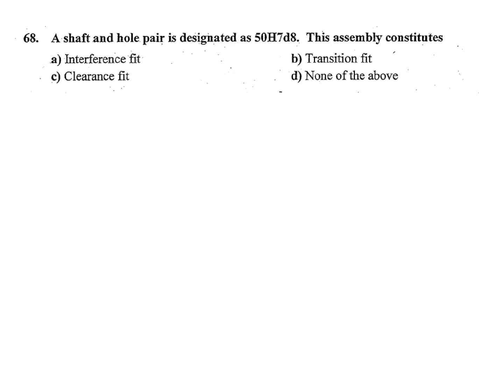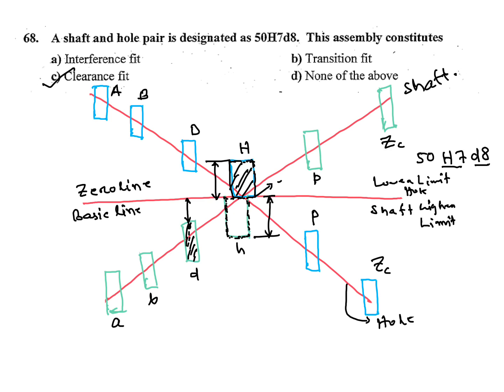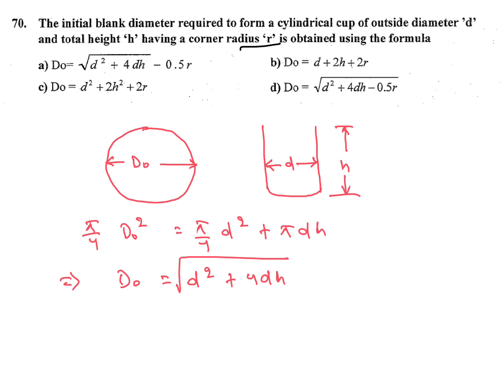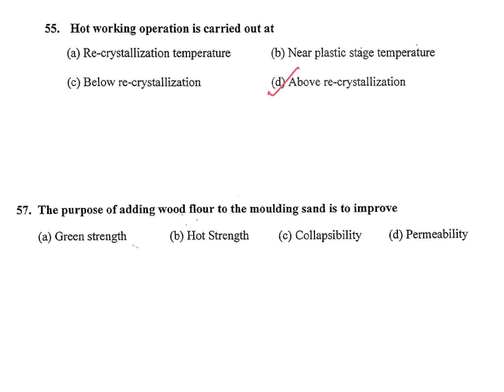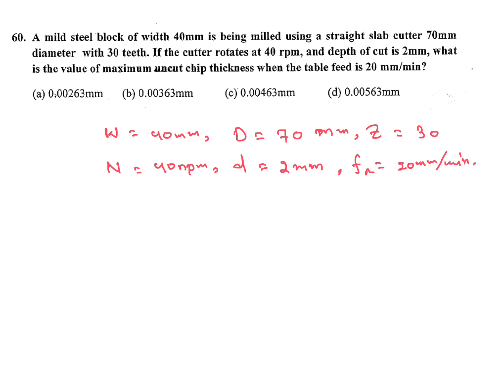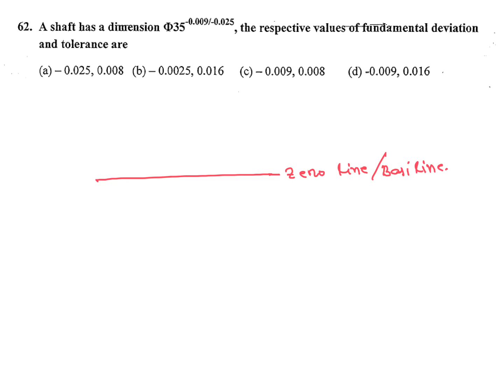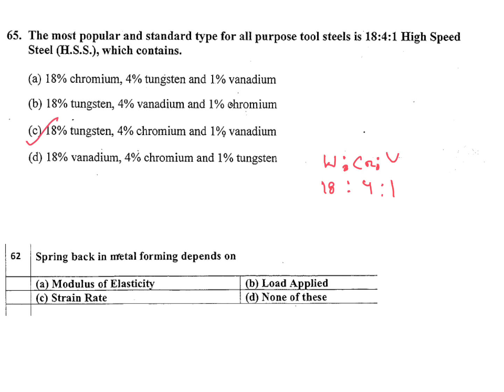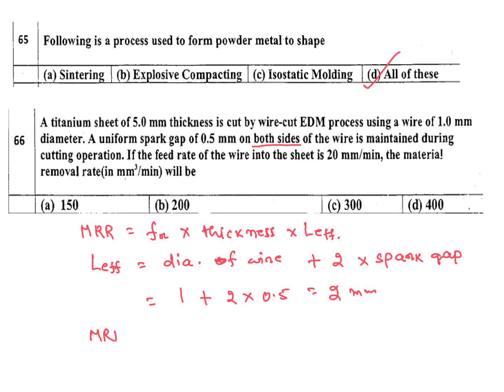ISRO QUESTION PAPER 2006—16 PRODUCTION